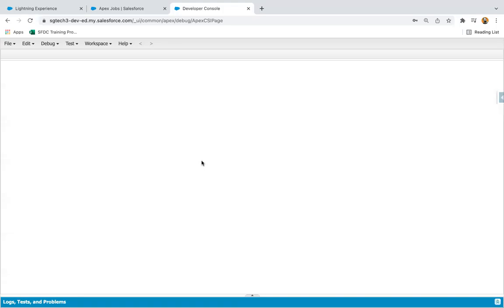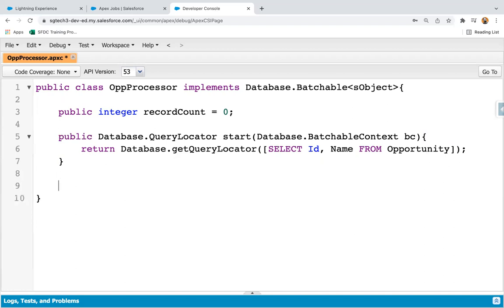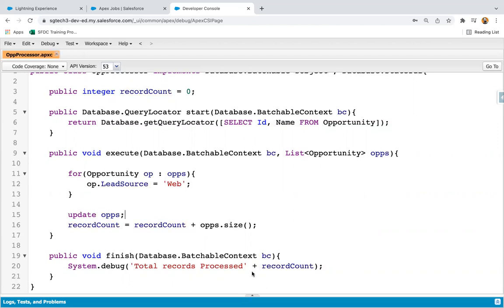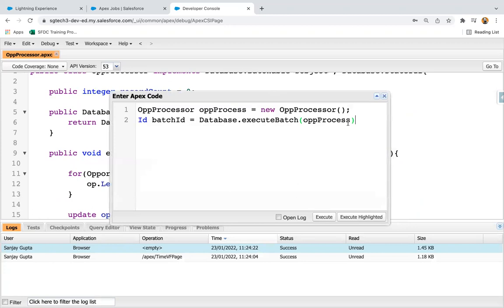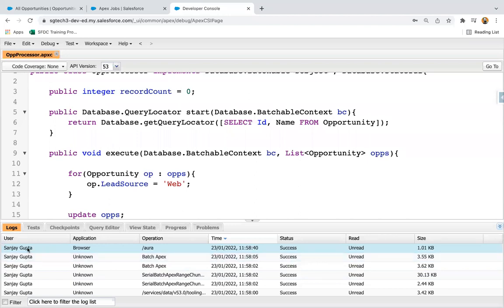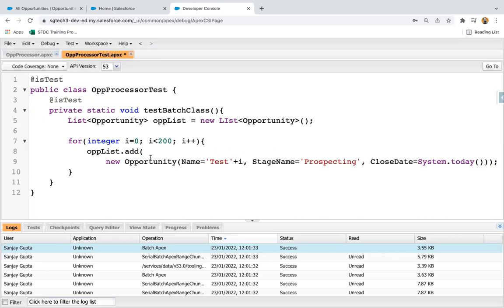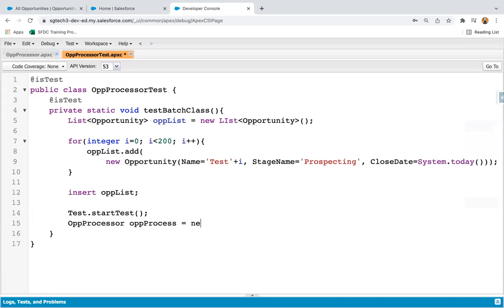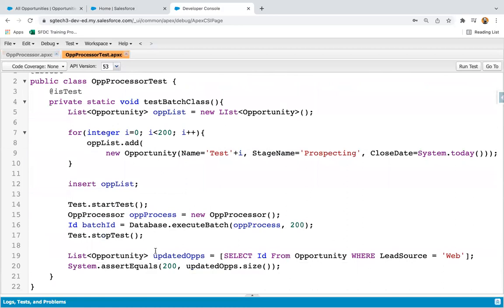04 Example - Implement Batch Apex & Test Class | Asynchronous Apex | Learn Salesforce Development